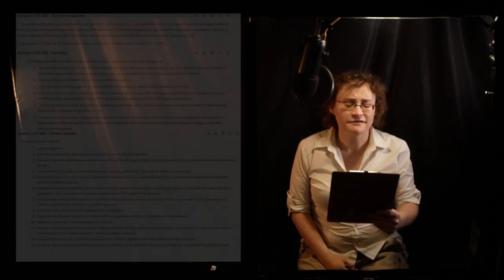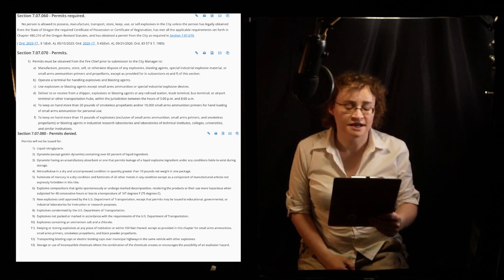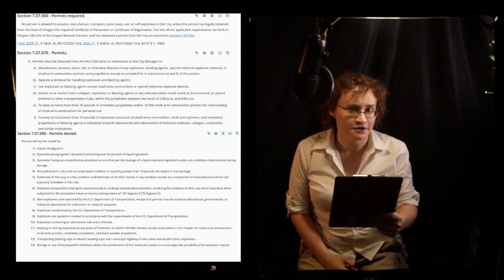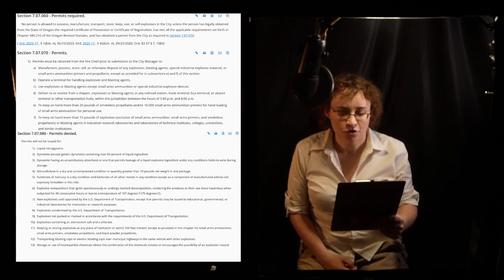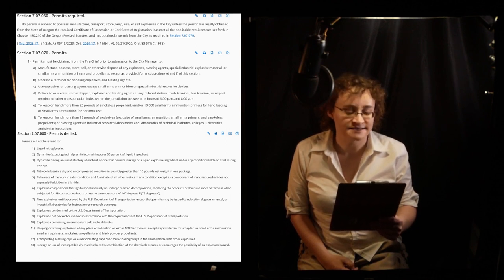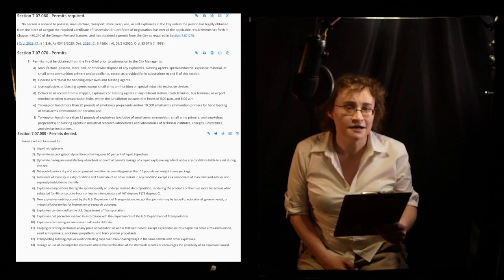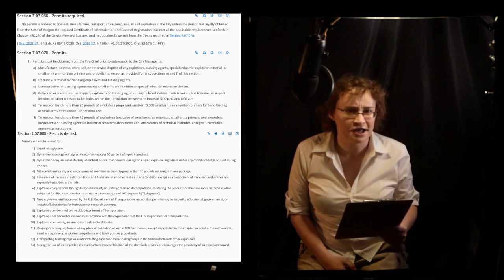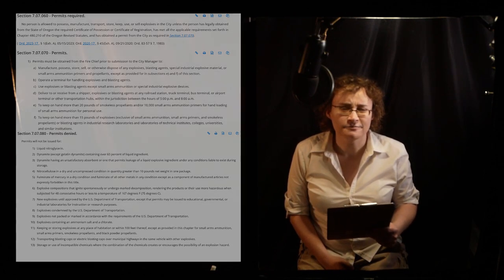Laird's Laws 05 - Dynamite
Citation: Corvallis Municipal Code sections 7.07.070 and 7.07.080.